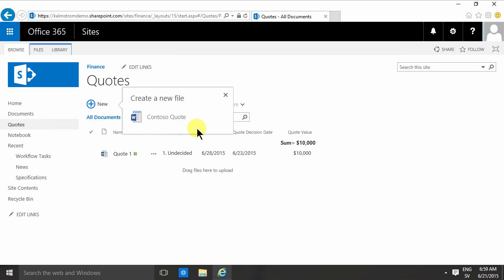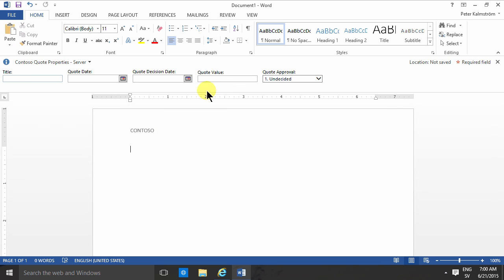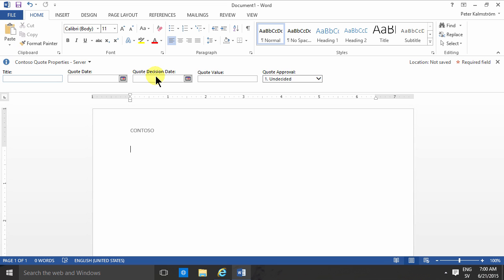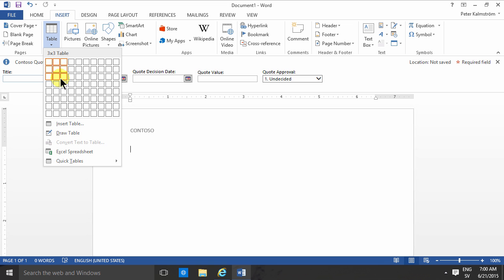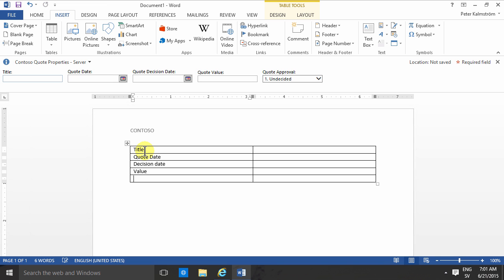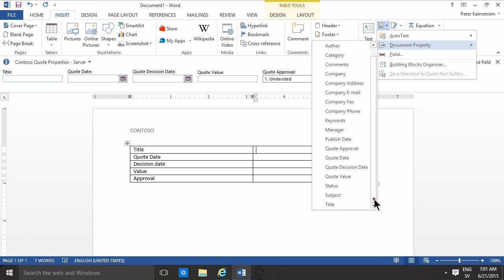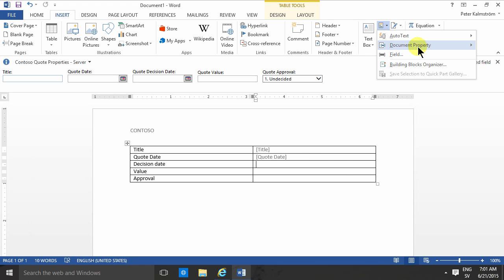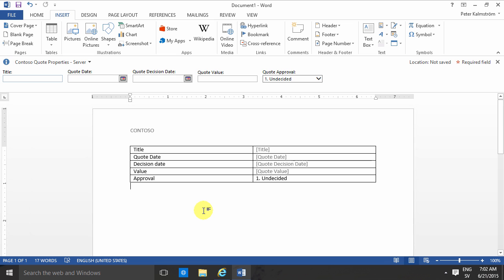Create SharePoint Content Type Template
With a SharePoint content type you get the metadata you want in SharePoint, but to include metadata columns in a printed document you need to create a template. Peter Kalmström shows how to do it